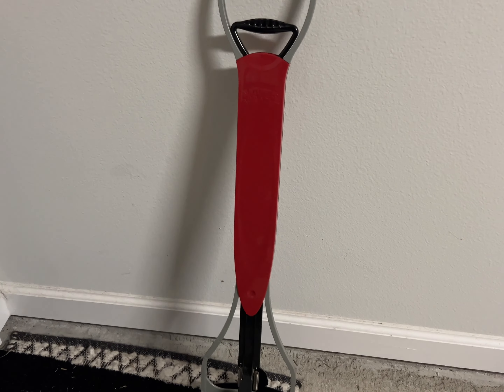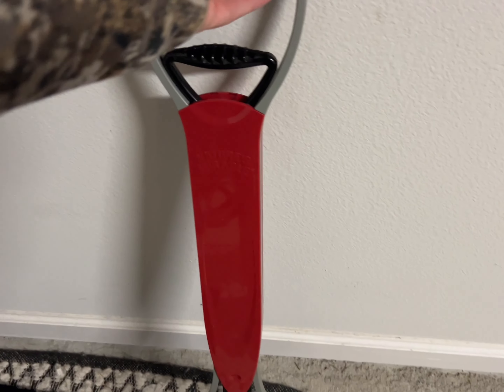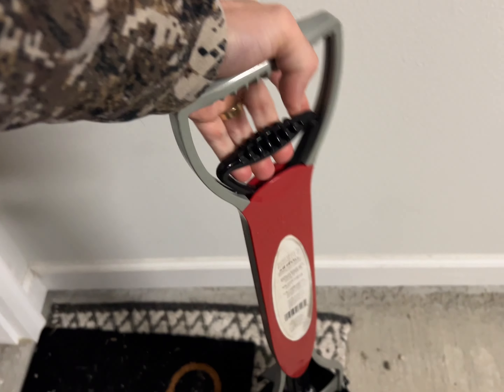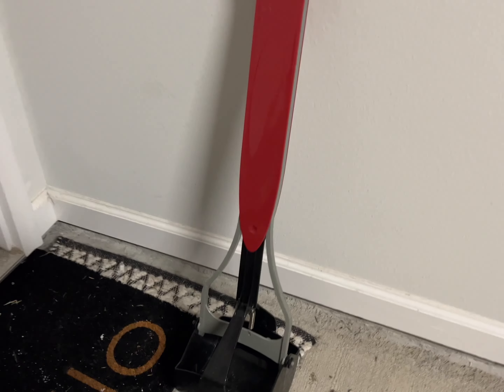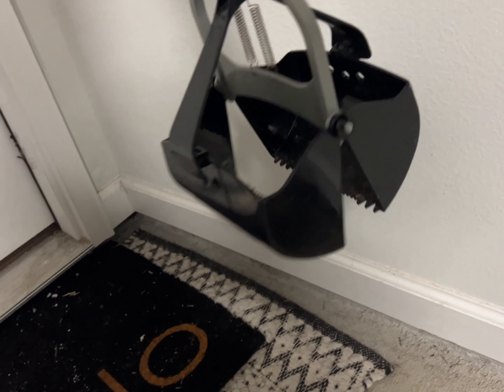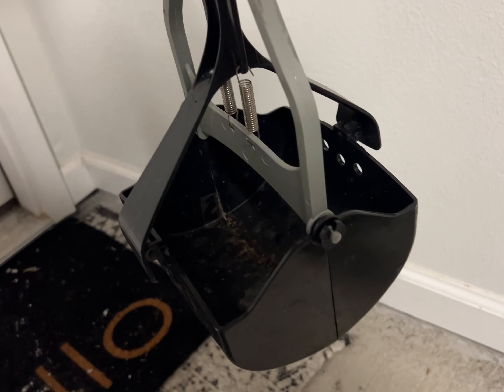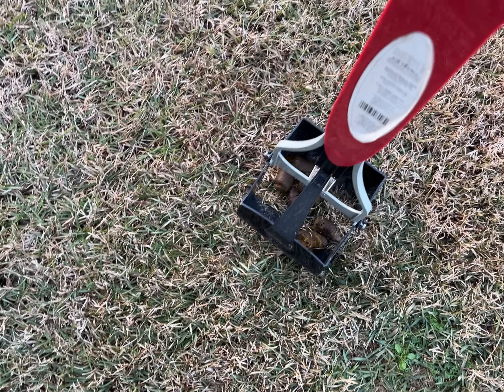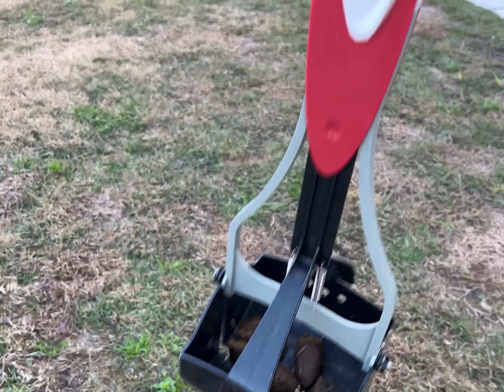Natures Miracle Pooper Scooper 6 Month Review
Nature’s Miracle® pet stain and odor removers have been a trusted brand for pet mess cleanup for 40 years. Nature’s Miracle stain and odor removers, virus disinfectants, training aids, litter and waste management and grooming products offer solutions for life with pets, from everyday messes to the toughest cleanup jobs. Whatever pets do, you can trust Nature’s Miracle products to undo. The Nature's Miracle® Jaw Scoop is the perfect tool for fast pet waste cleanup. This lightweight scoop has spring-action handles to help you pick up dog messes, and its non-stick surface makes pet mess cleanup easy. The one-handed design helps reduce bending and squatting to clean up after your pet. Plus, the simple and portable fold-and-store design makes it convenient to use and store. Picks up waste on multiple surfaces, including grass, gravel or concrete. This jumbo-sized scoop makes picking up your dog’s mess much less of a chore, no matter where your furry friend chooses to do their business.